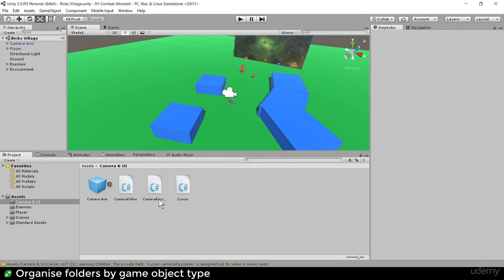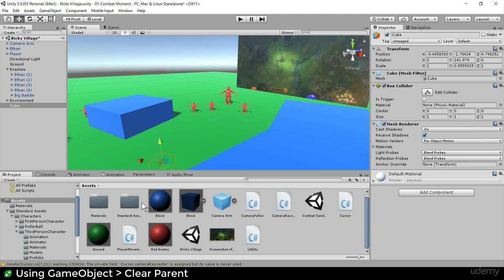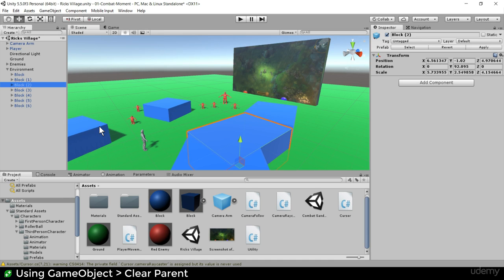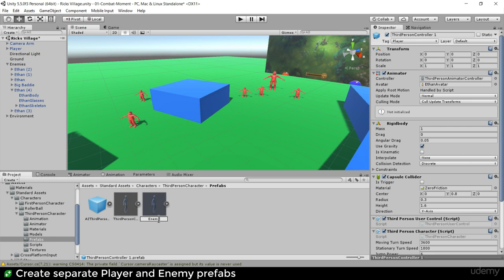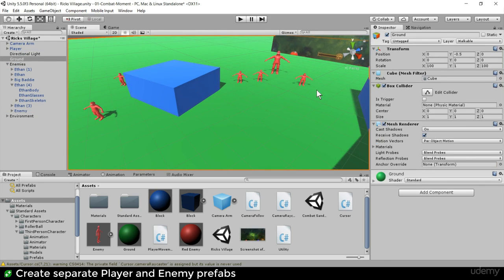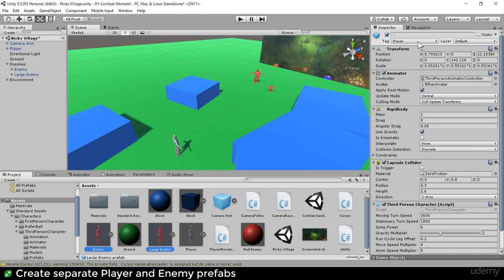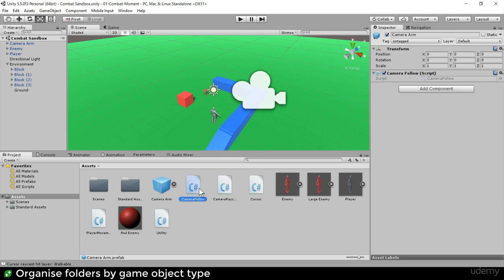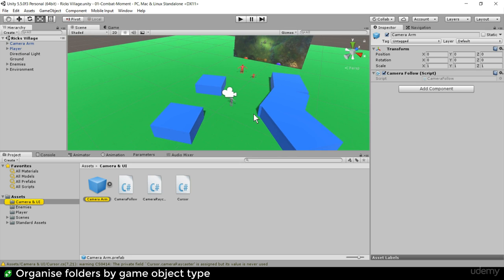013 Organizing Project For Teamwork